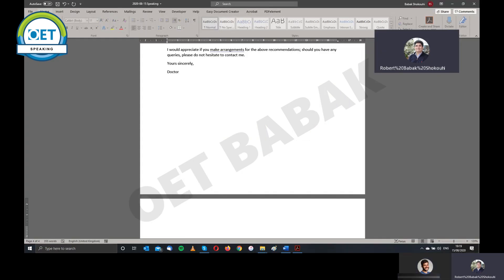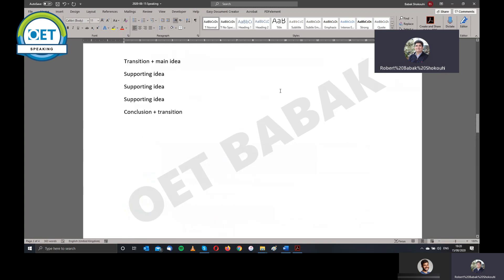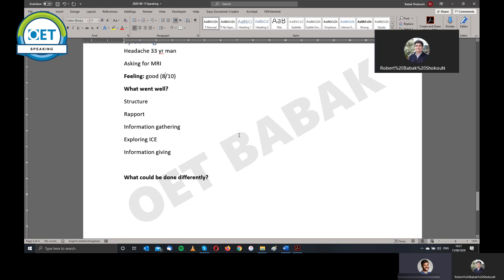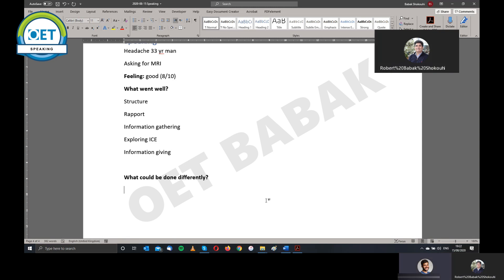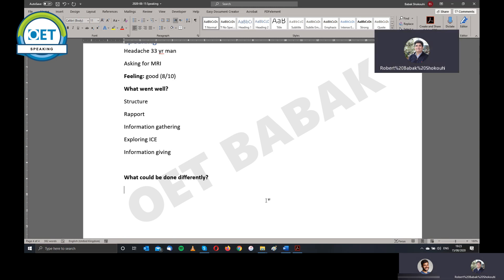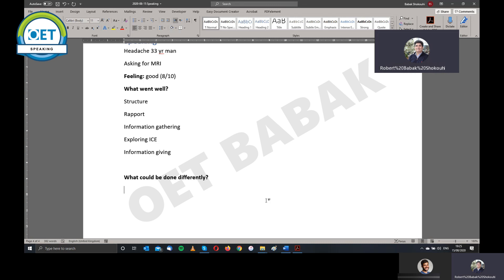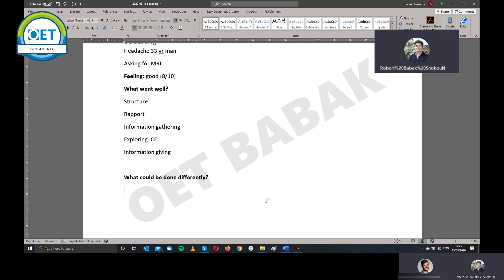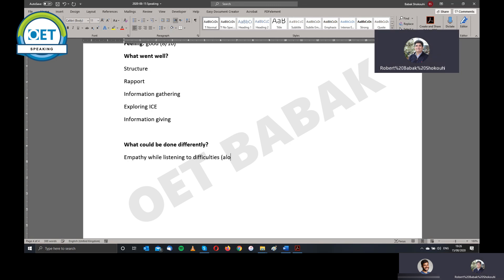Consultation with patient concerned about brain tumour - dealing with anxiety (Advanced level)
Welcome to today's OET speaking skills tutorial! I'm your host, Babak Shokouhi, an experienced OET teacher here to help you excel in your speaking abilities. In this video, we'll be focusing on essential techniques to enhance your speaking skills and boost your confidence in the OET exam. Please note that this video is a minimally-edited version of a class recording.

00:10 Task card
00:30 Task
05:38 Feedback